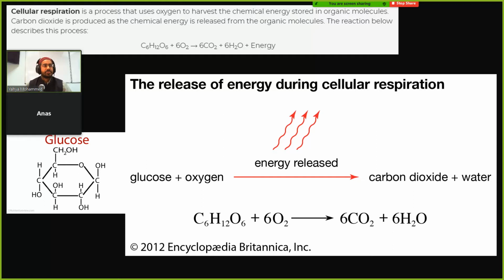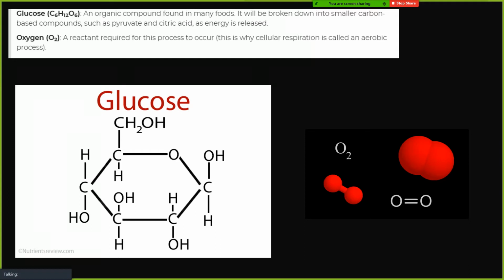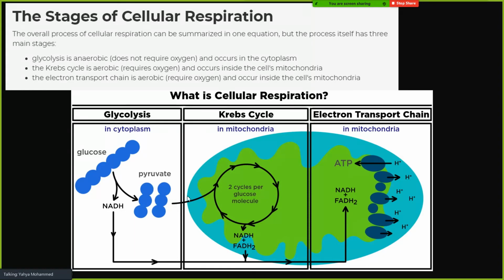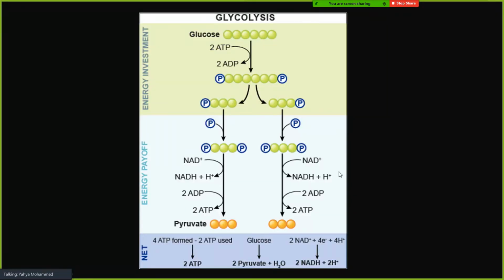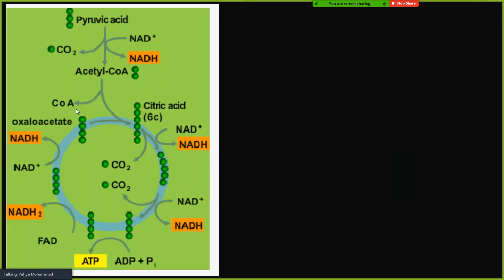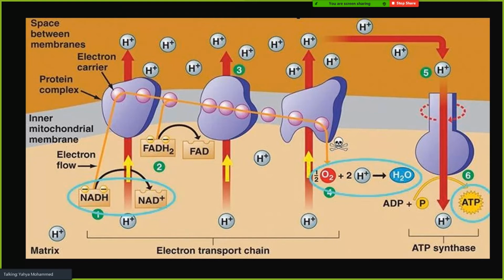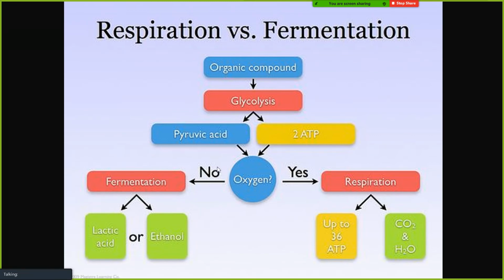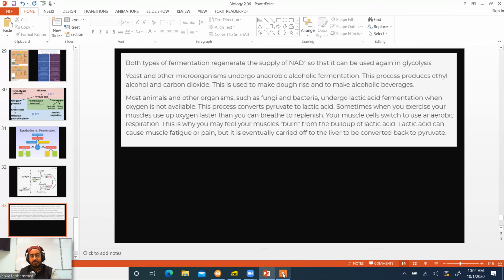Biology 2 06